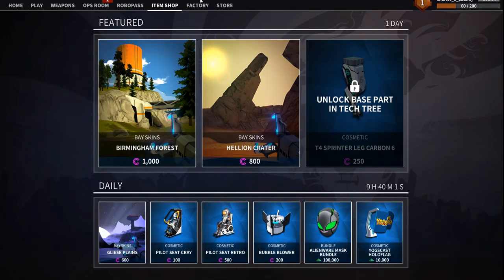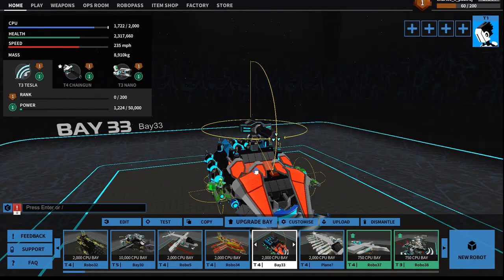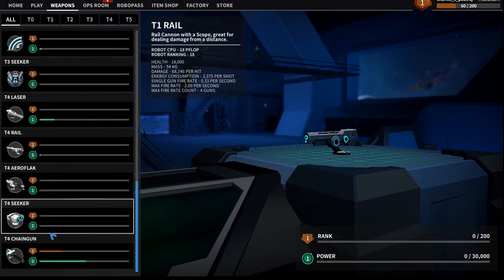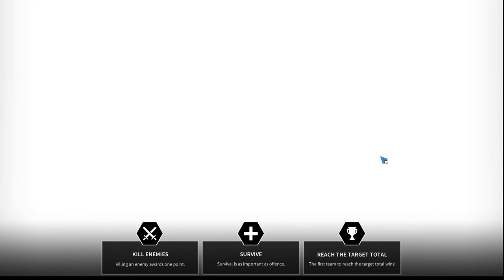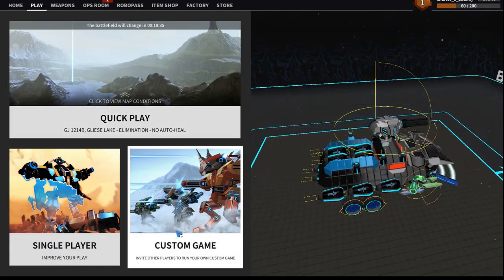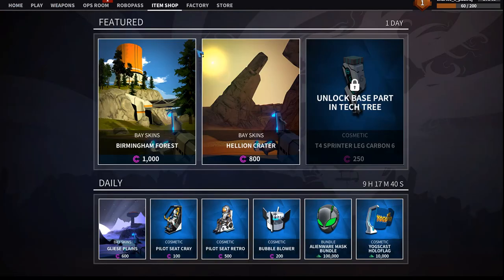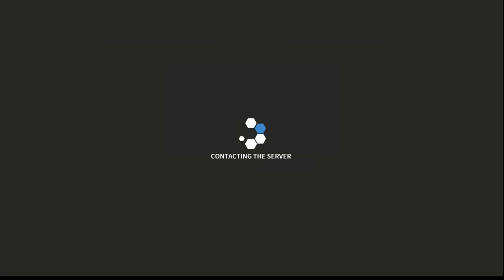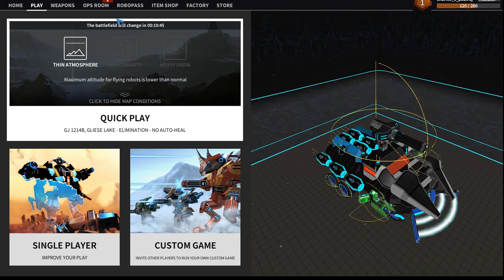playing robocraft pt 1